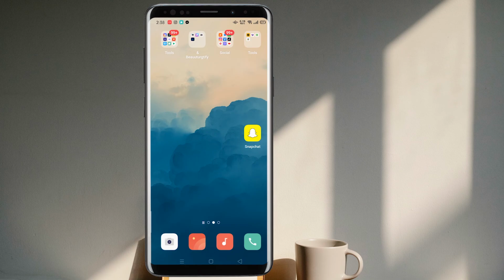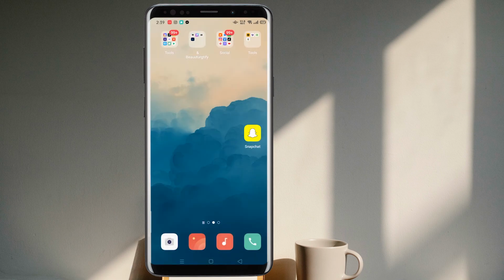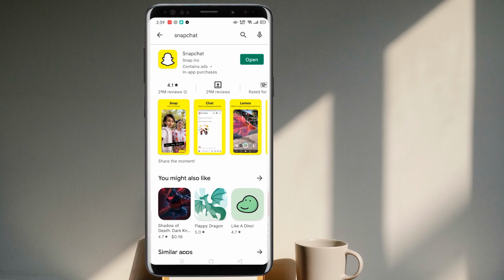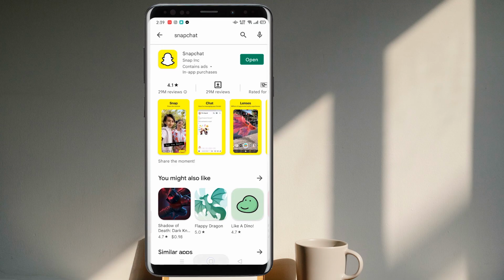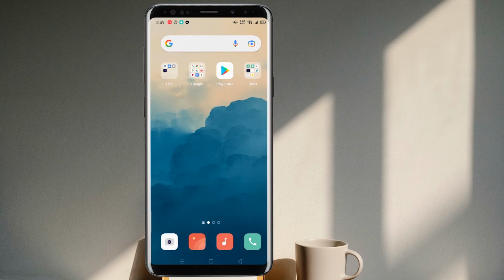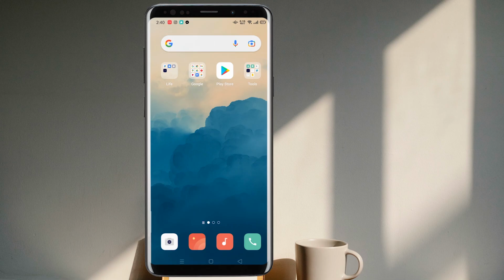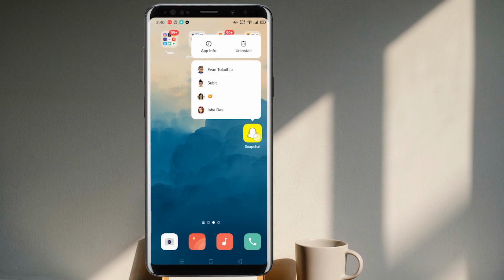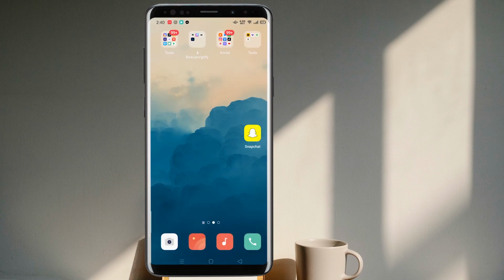How to Fix Snapchat Kicking You Out !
Have you been wondering on how you can fix Snapchat kicking you out ?
This video guides you in easy step by step process to fix Snapchat kicking you out

Follow these simple steps:
1. Update the application
2. Restart the device
3. Uninstall and re install the application
4.Go to app info and delete the data and cache

0:00 -INTRO
0:35 - Steps to Fix
1:37 - OUTRO

How to fix Snapchat not responding to your phone?
What to do when Snapchat crashes?
How do I stop Snapchat from logging Me Out?
Why does my Snapchat keep crashing?